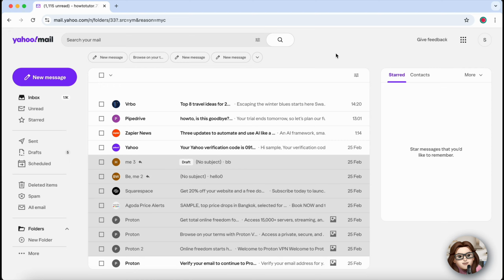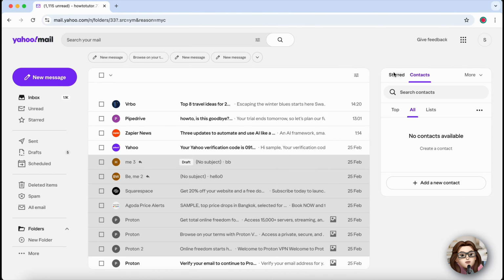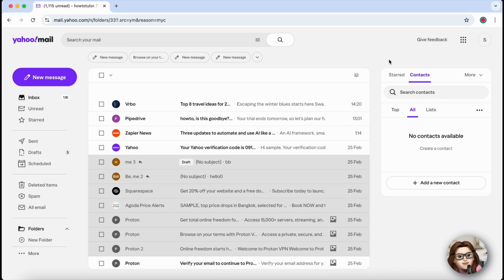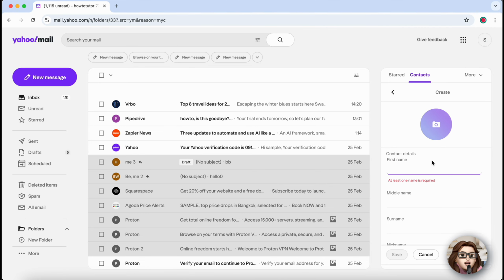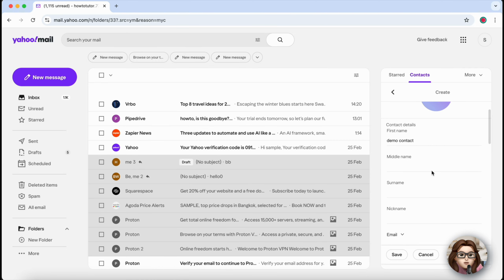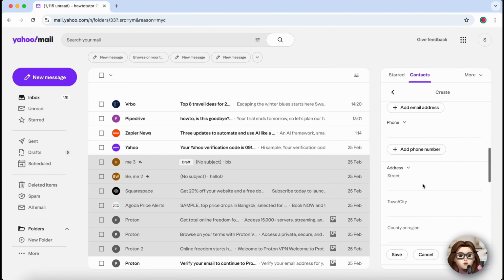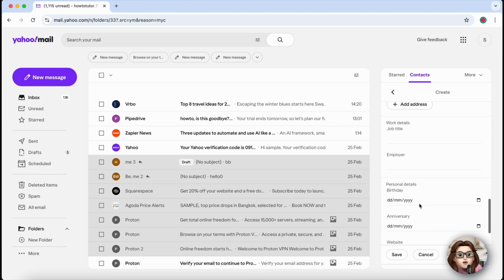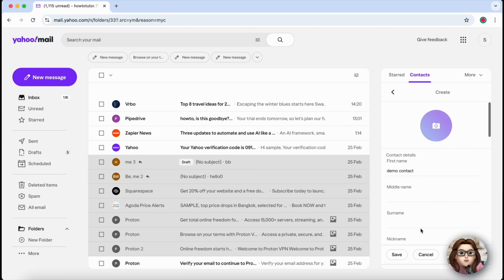How to Add Contacts in Yahoo Mail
In today’s video, I’ll show you exactly how to add contacts in Yahoo Mail step by step. If you frequently email certain people, saving them as contacts makes sending messages faster and more organized.

The Yahoo Mail includes a built-in Contacts feature where you can store names, email addresses, phone numbers, and other details. Adding contacts helps auto-fill email addresses when composing new messages and keeps your address book organized.

In this beginner-friendly tutorial, you’ll learn how to open the Contacts section from Yahoo Mail on desktop, create a new contact, and enter basic information such as name and email address. I’ll also show you how to save a contact directly from an email you receive, which is even quicker.

If you're using Yahoo Mail on mobile, I’ll briefly explain how to add contacts through the app interface as well.

Additionally, we’ll cover how to edit existing contacts, delete contacts, and create contact lists (groups) for sending emails to multiple people at once.

By the end of this video, you’ll confidently know how to add and manage contacts in Yahoo Mail for smoother communication.

This video shows you How to Add Contacts in Yahoo Mail Easily! Watch this Video till the end to learn How to Add Contacts in Yahoo Mail.

Were you able to figure out How to Add Contacts in Yahoo Mail? Share this with your friends who want How to Add Contacts in Yahoo Mail.

Problem Solved in this Video-:

What Do you Think of How to Add Contacts in Yahoo Mail?